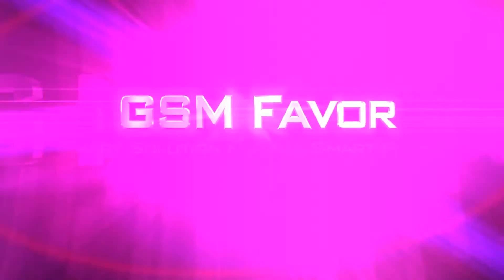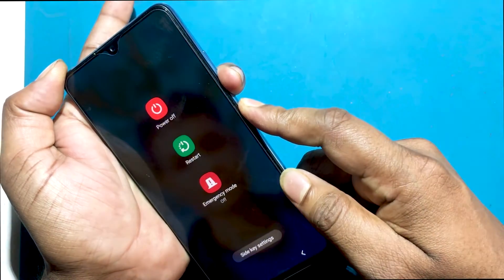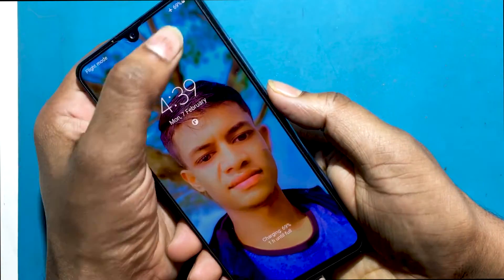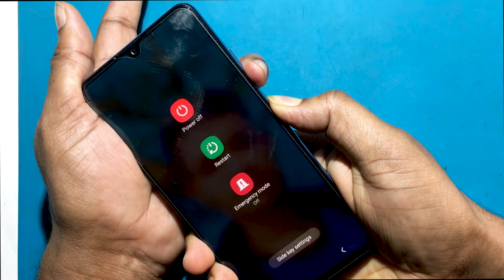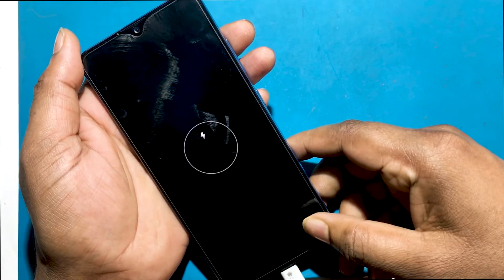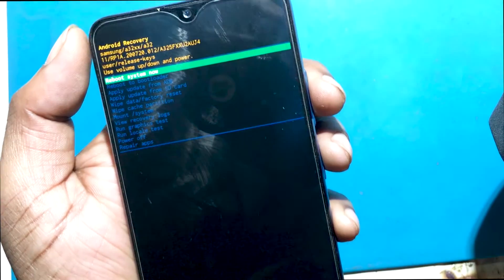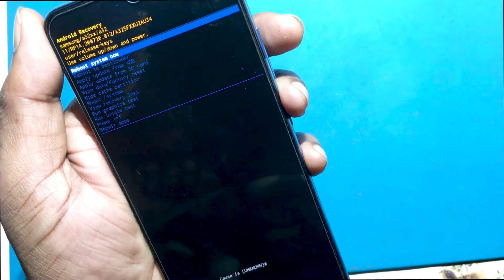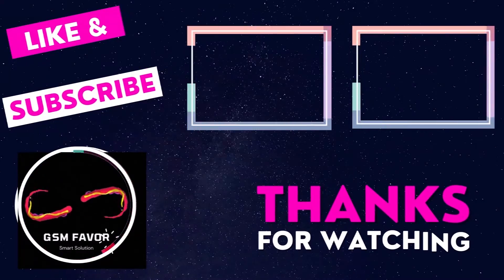Samsung Galaxy A32 Hard Reset || How to remove Screen Lock Samsung A32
how to unlock Samsung a32 phone forgot password || Samsung Galaxy A32 Hard Reset Tutorial